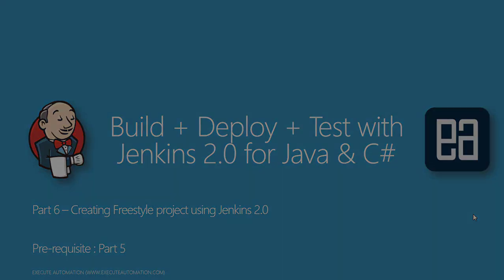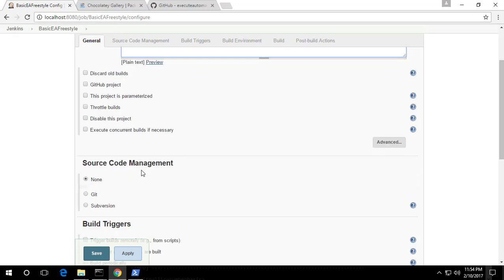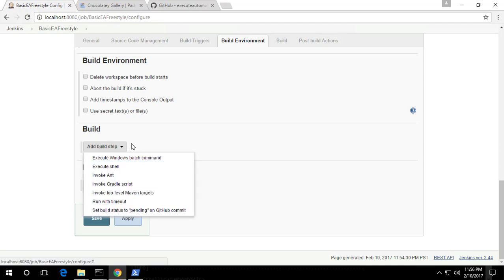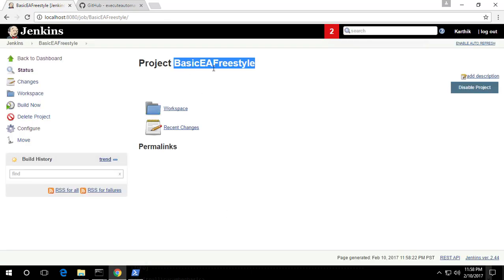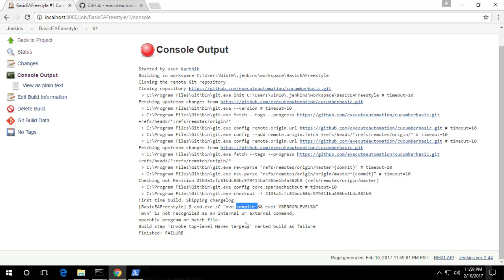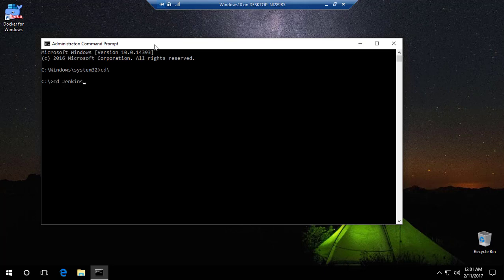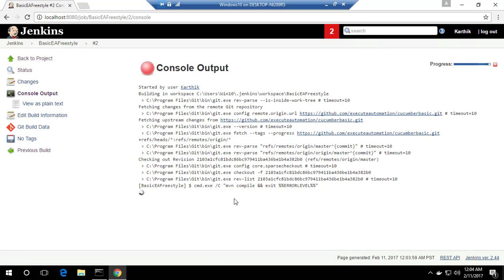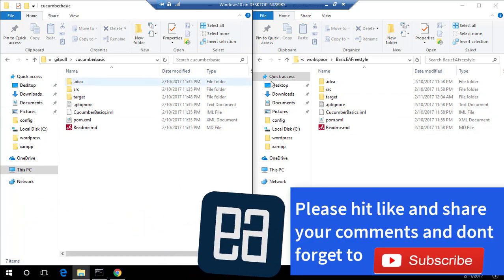Part 6 - Creating and working with Freestyle project using Jenkins 2.0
In this video we will discuss Creating and working with Freestyle project using Jenkins 2.0